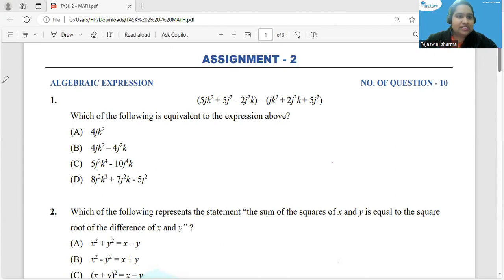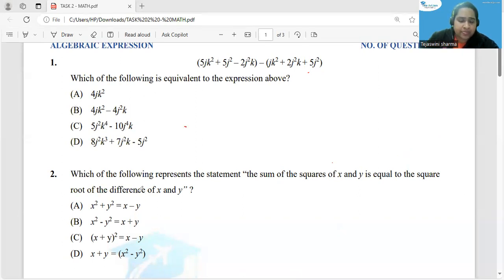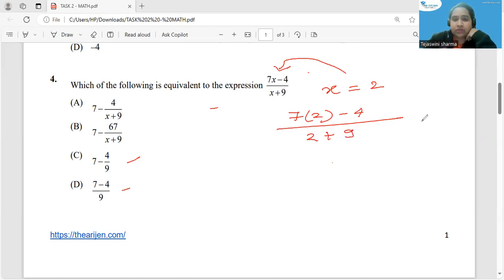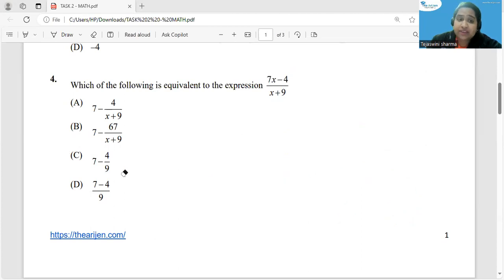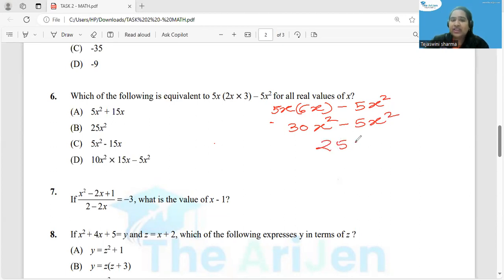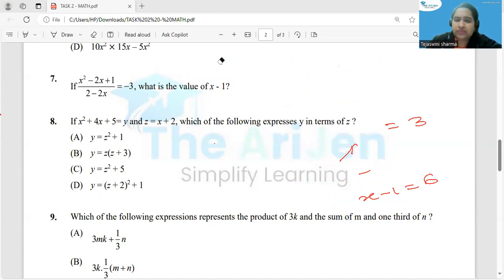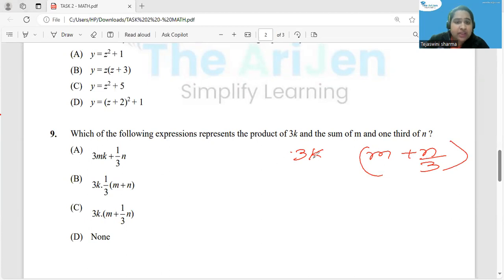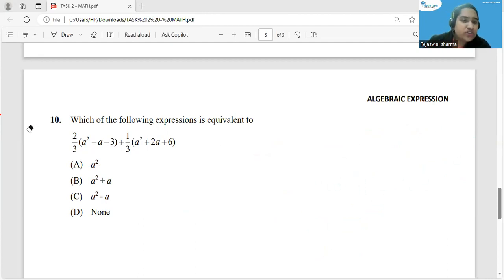Mastering algebraicexpressions for satpreparation: Your Ultimate Guide to Success!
Ready to conquer the SAT? Unlock the secrets of algebraic expressions with our comprehensive guide! In this video, we break down complex algebraic expressions, providing step-by-step explanations and strategies to boost your SAT prep game.

🔍 What you'll learn:

Understanding key algebraic concepts tested on the SAT
Solving algebraic expressions with ease
Proven tips and tricks to save time during the test
Real SAT-style practice problems with detailed solutions
Whether you're a SAT beginner or looking to fine-tune your skills, this video is your go-to resource for mastering algebraic expressions and scoring high on the SAT.

algebra